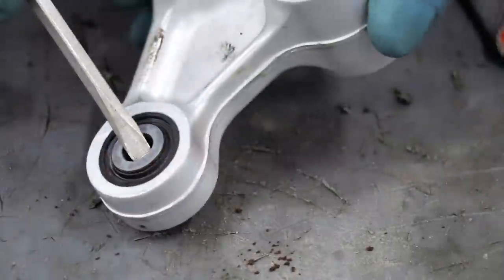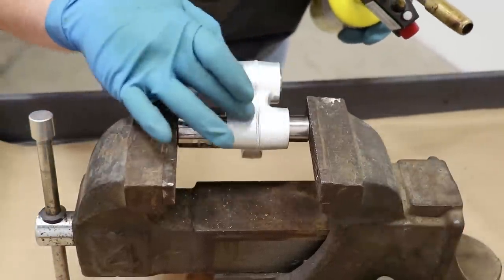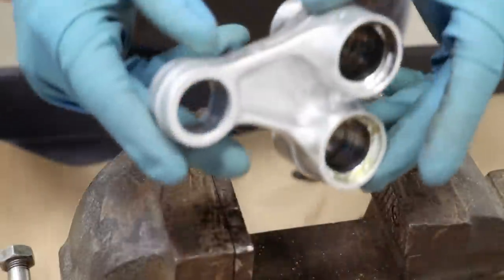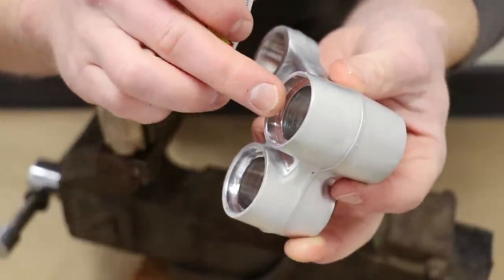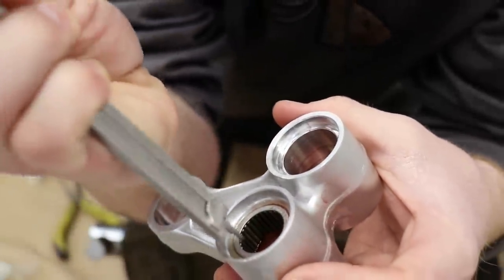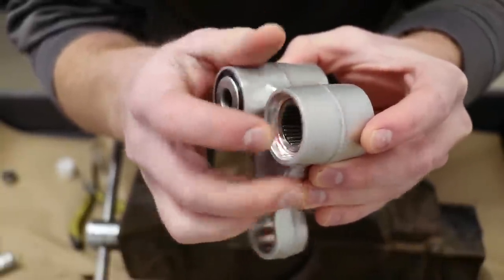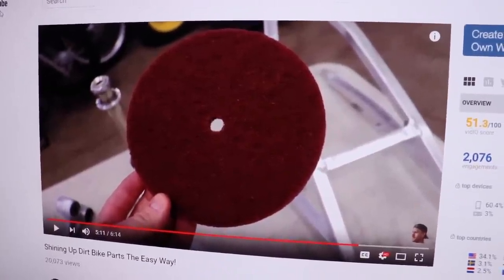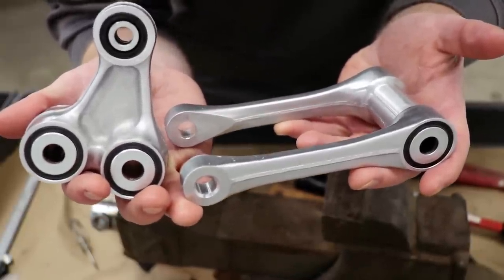How I Fixed My Broken Shock Linkage Bearings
When I pulled apart the linkage on the CR250, the bearings fell apart and went everywhere. Luckily Pivot Works makes a great shock linkage kit that fixed this problem without breaking the bank.

-Cameron

Big thank you to Jay Clark for the help on this build!